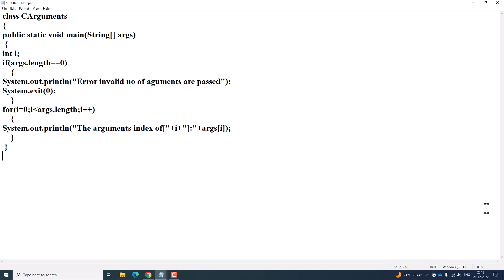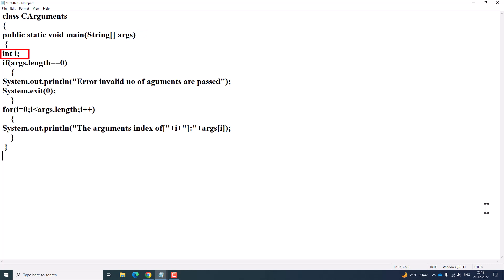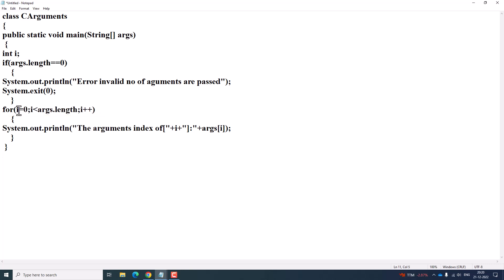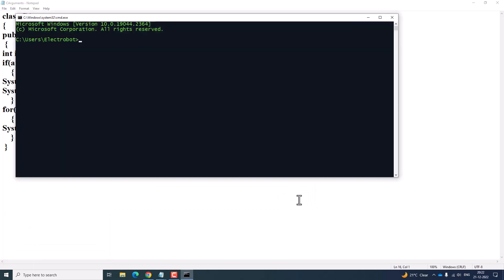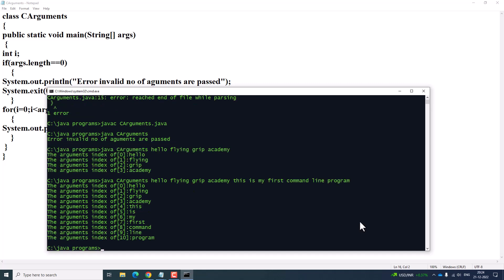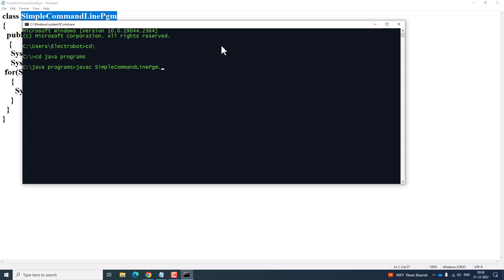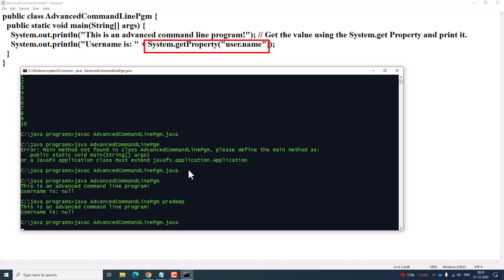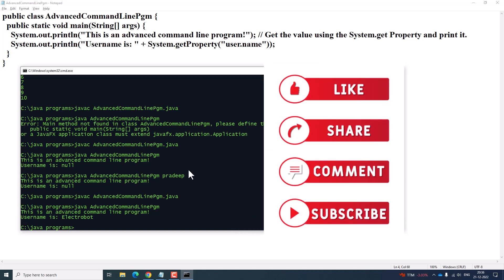8 - Command Line Arguments in Java Programming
Command Line Arguments in Java Programming | what is the purpose of command line arguments in java | flying grip academy